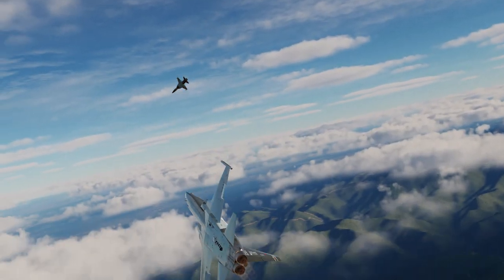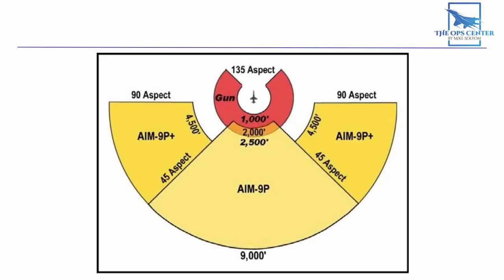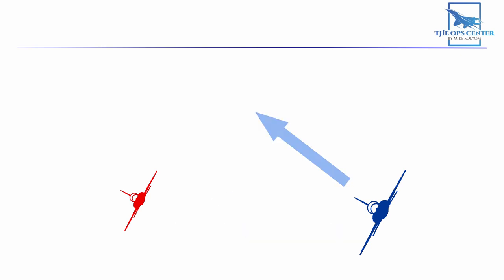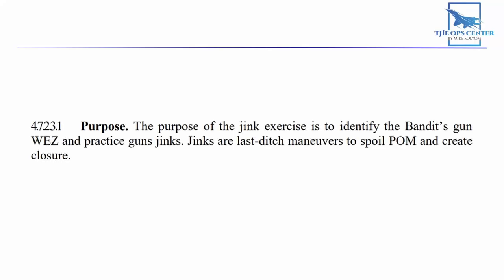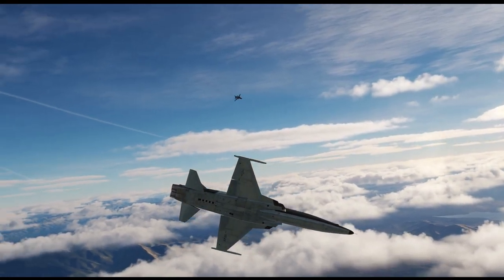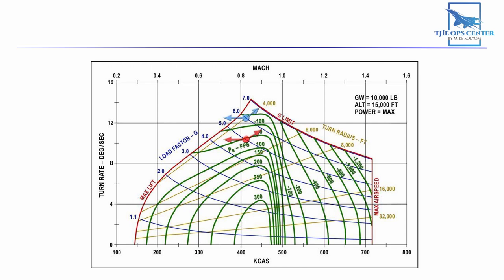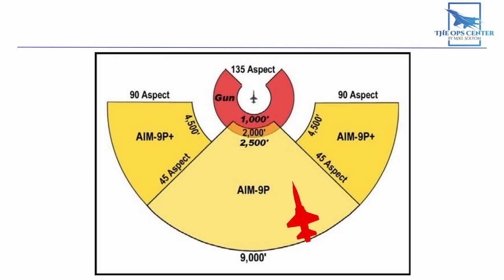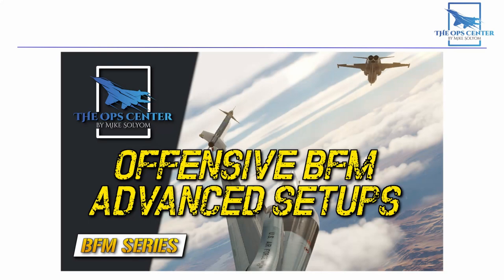How To Survive A Close Range Dogfight | BFM Series | DCS | Part 8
In this series on BFM we've covered a lot of topics but not what to do when a Bandit is in gun range. We'll go over some tactics you can use to survive that attack and give you an exercise where you practice all the DBFM skills we've discussed so far.

Intro 00:00
Tighten Down - TD 01:10
Out Of Plane - OOP 02:37
The Jink 04:32
Recap 08:35
Examples 11:00